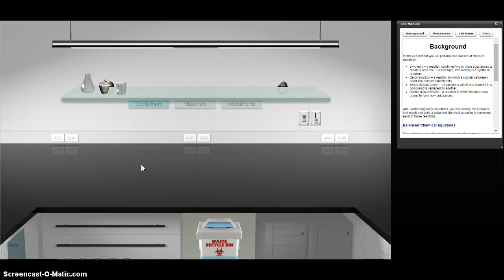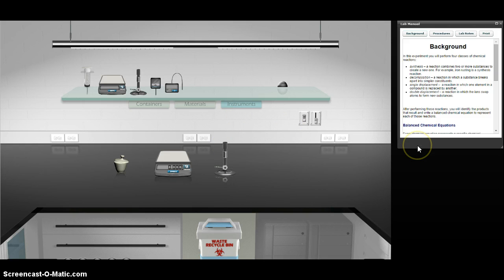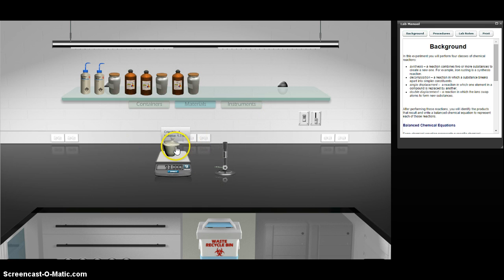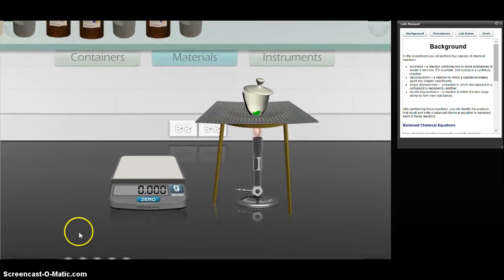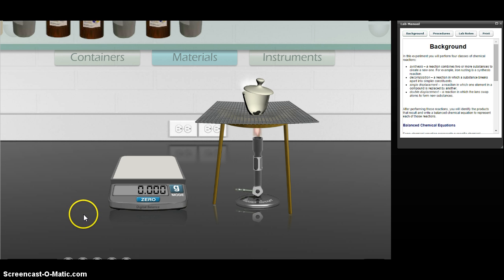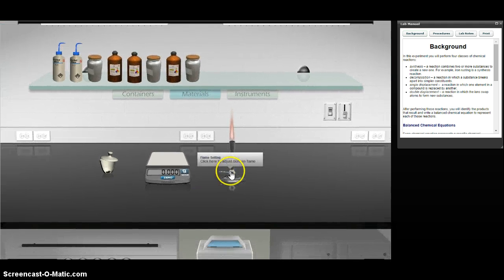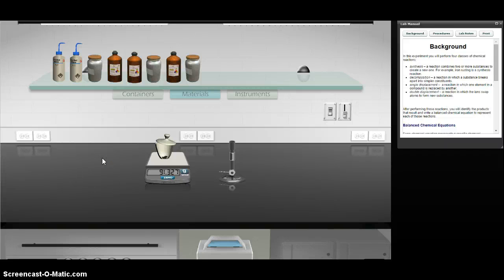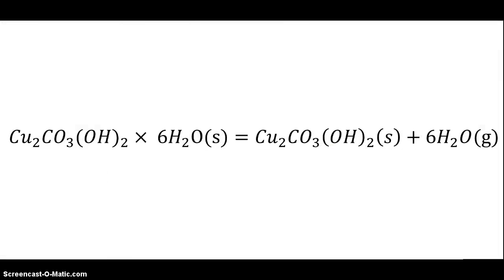Chem 1310 A09 Lab 1.5 Partner Video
The Decomposition of Copper(II) Carbonate Hydroxide Hydrate